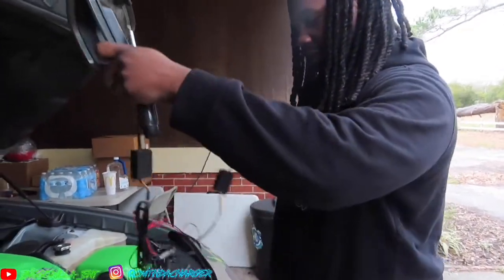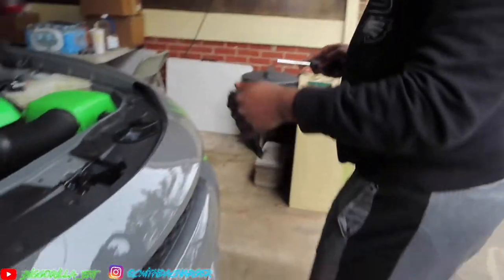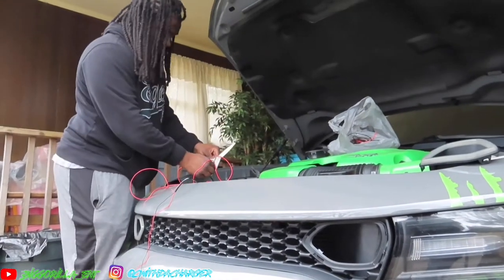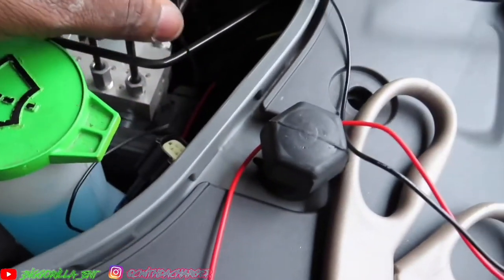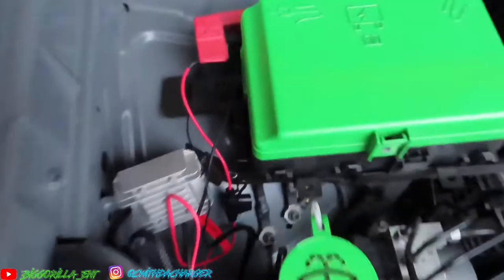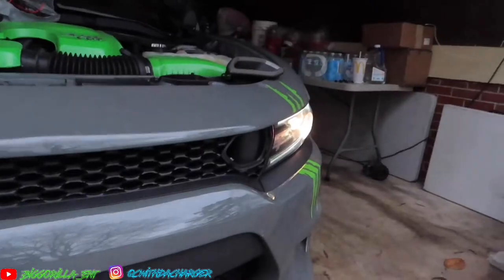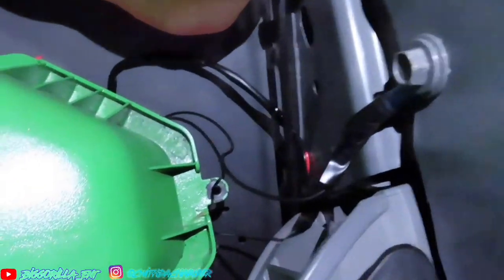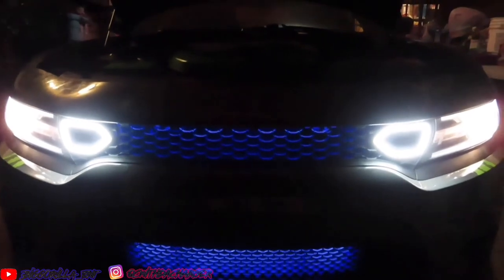SNORKEL GRILL LIGHT INTALL DODGE CHARGER 2019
GRILL LIGHTS~